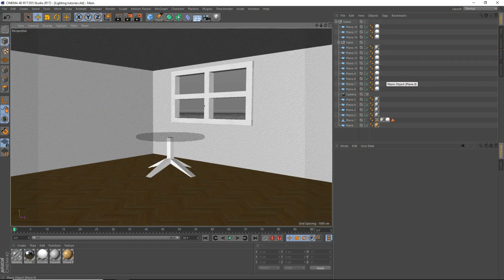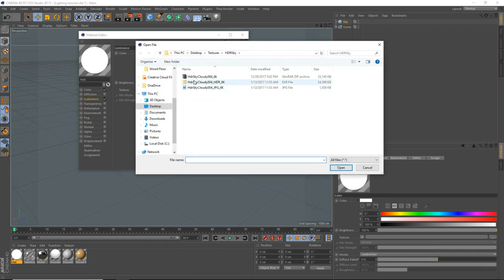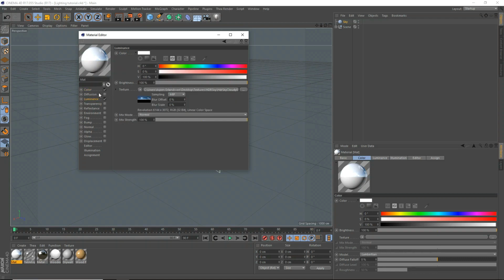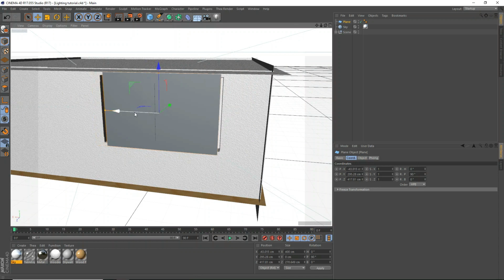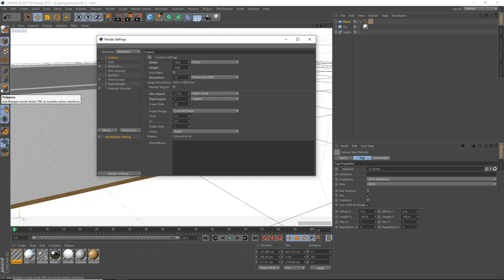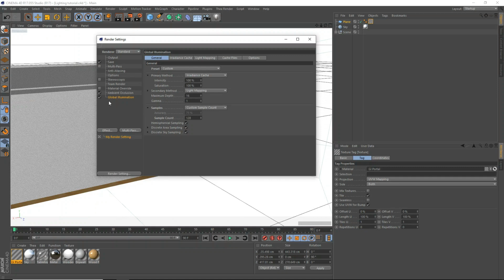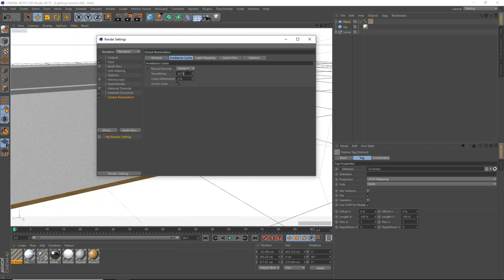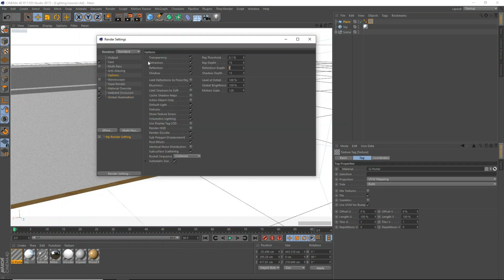[Cinema 4D] How To Light An Interior Scene [Tutorial]